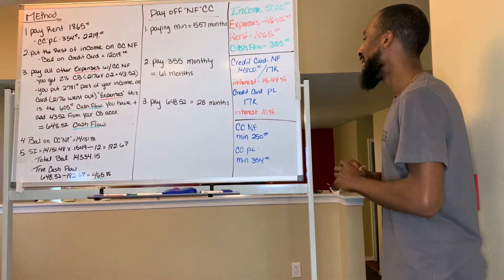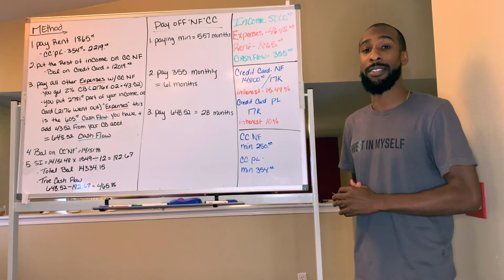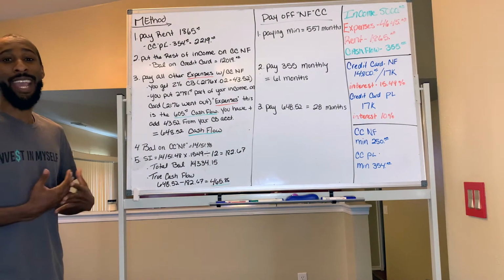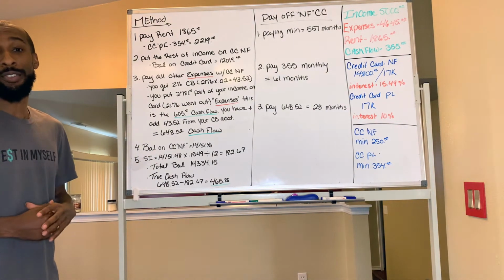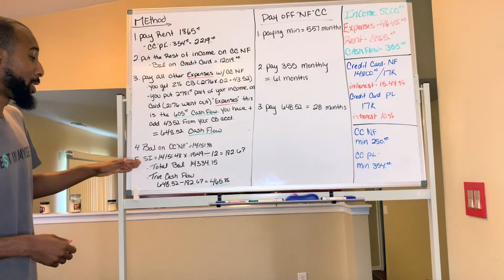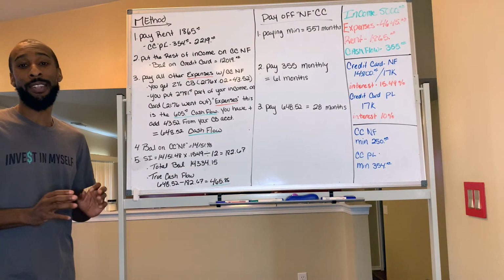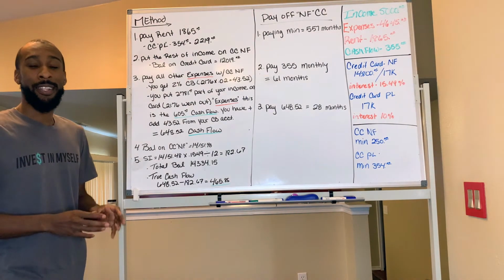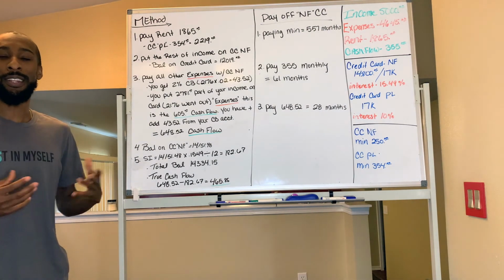How To Pay Off Your high Interest Rewards Credit Card! (Velocity Banking)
I am dedicated to helping my clients learn how to pay off their debts at an accelerated rate and gain the financial knowledge to learn velocity banking concepts.

If you are new to the concept of velocity banking check this playlist out to learn the basics